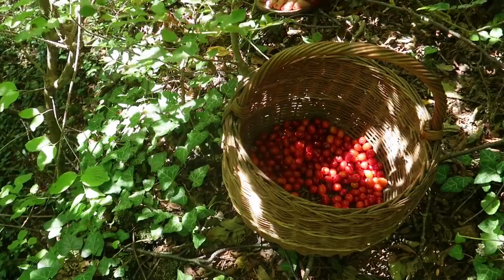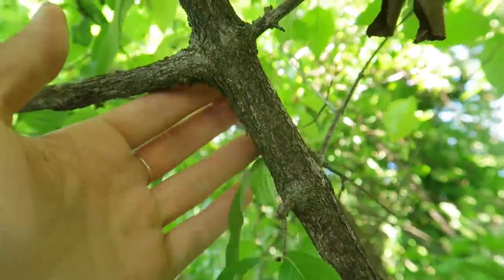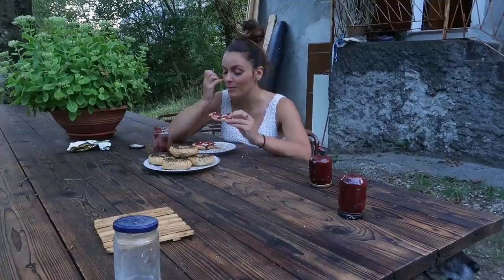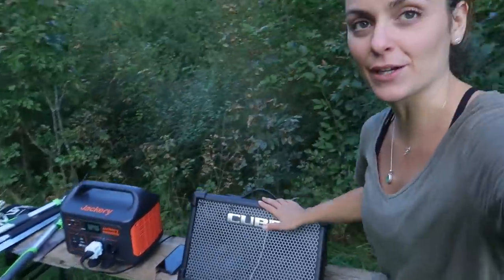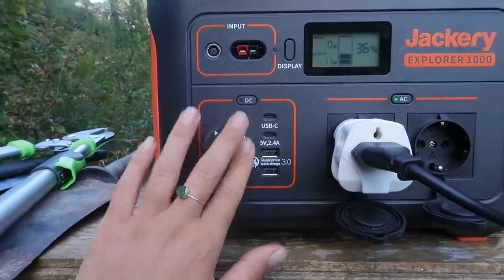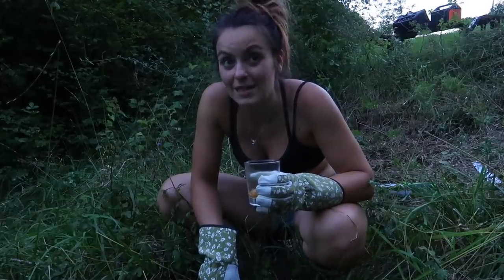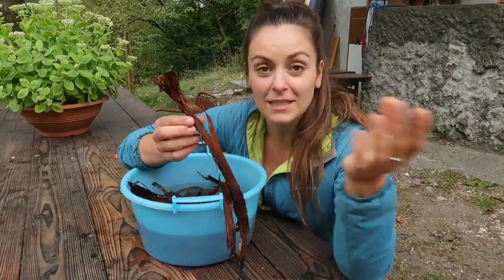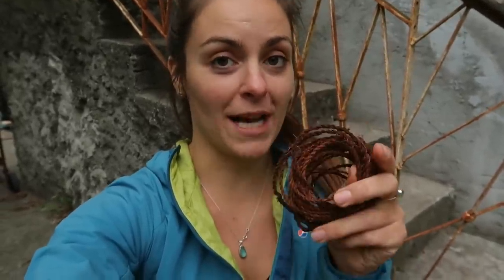Did you know you could make jam with those?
The fruit I used is called "Cornelian Cherry" (Corniolo in Italian), the latin name of the tree is Cornus Mas commonly called Dogwood.

Links to the Jackery Portable Power Station:

Jackery Explorer 500 Portable Power Station：

Jackery SolarSaga 100 Solar Panel:
Jackery Amazon UK store:

ALL THE MUSIC I USE IS FROM ARTLIST
You can join Artlist here and get 2 months for free